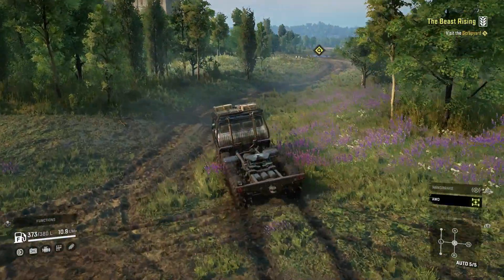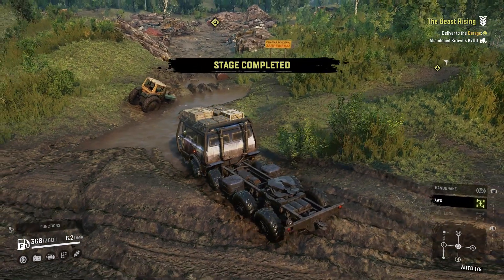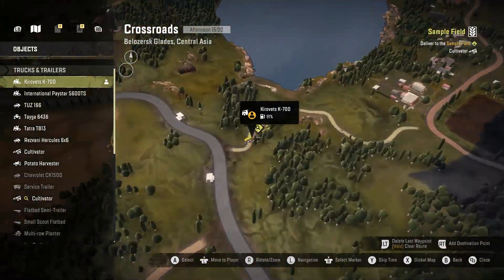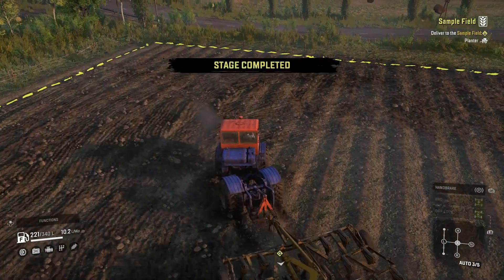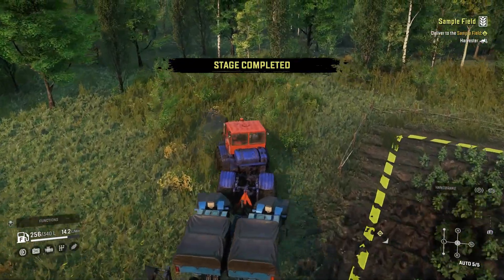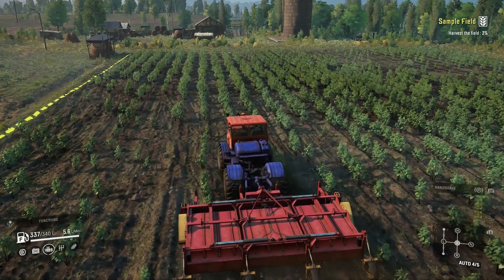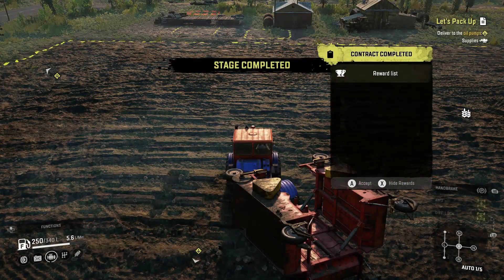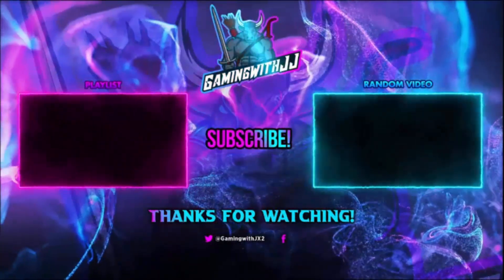How To Open The Gateways And Trailer Store Updated NEW SnowRunner Phase 8 Grand Harvest DLC/Update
In Today's Video We Will Be Playing Snowrunner. This Is Going To Show You The 2 Contracts Involved In Opening The Gateways Or Tunnels And Trailer Store.This Is The New Phase Or Season Update/DLC. This Is More Of A How To  Guide Tutorial Walk Through Video Not Really A Update  Or A Gameplay Where To Type Video. We Will Be Driving Around On New Phase 8 Or Season 8 Maps. The New Area Is Called Belozersk Glades In Central Asia. The 4 Map Names Are Crossroads, The Institute, Harvestcorp And Heartlands. The 3 New Vehicles Are Called Kirovets K7m, Kirovets K-700, And The Step 39331 Pike. They Added New Trailers Cultivator Harvester And Seeder Which Is Called Multi Row Planter. Along With New Cargo Types Of Wind Turbine Blades, Chemical Barrels, Hay Bales 2 Types Of Potatoes, Trash And One That Is Currently Listed As "Cargo Tank Wagon" On The PTS Which Is A 5 Slot Cargo. This Will Just Be A Quick How To Video On Opening The Gateways But It Also Opens Up A Trailer Store A Warehouse Unlocks The K7m And More.